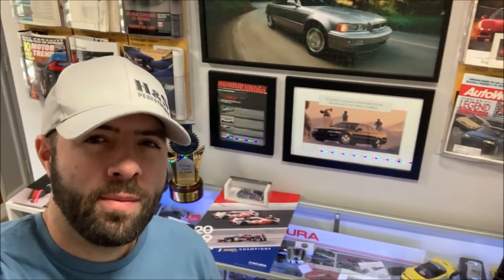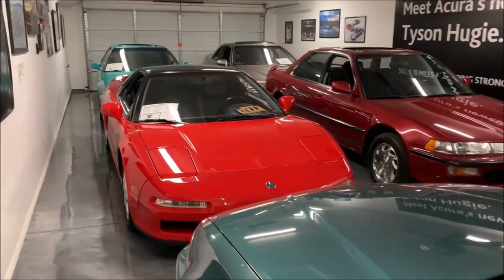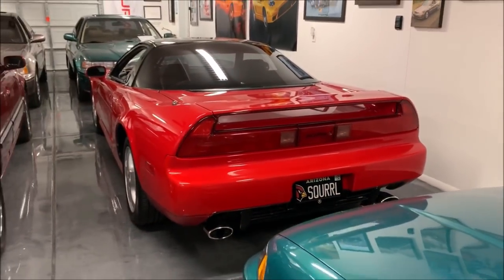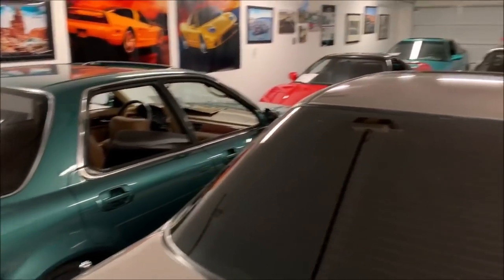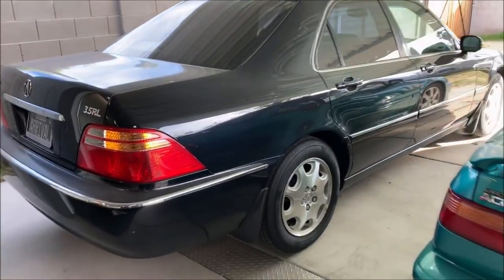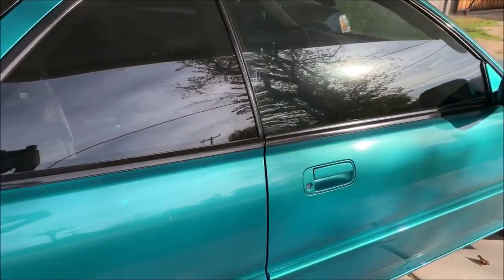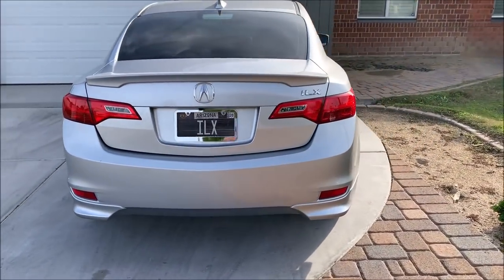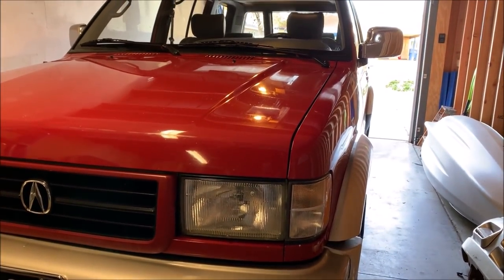The 12 Acuras at My House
Forget the 12 days of Christmas.  This year, it's 12 Acuras at the house.  Things are a little insane, and a little crowded, but hopefully you'll enjoy a quick walk through the a tour of my own collection + a couple of cars being stored for friends.